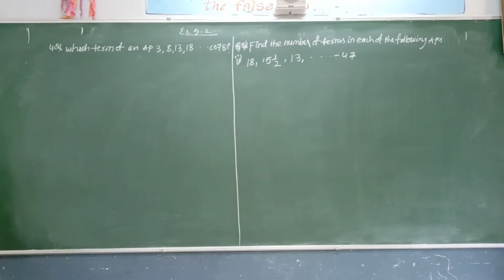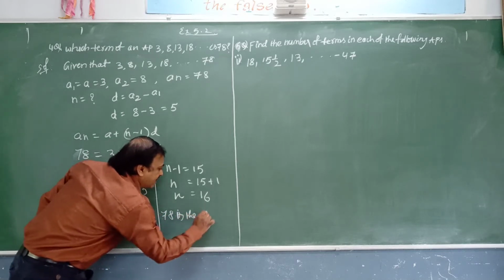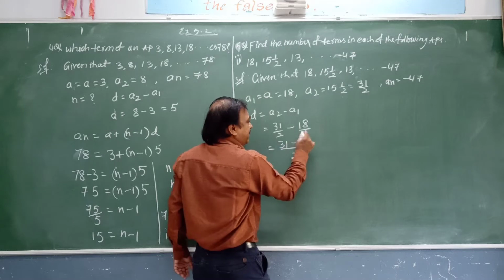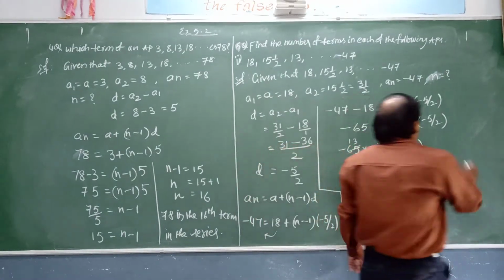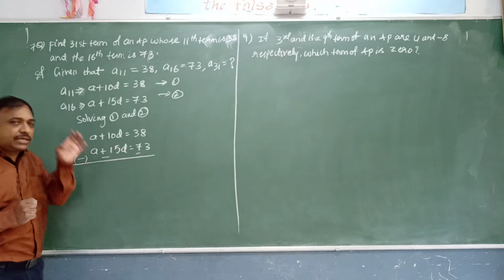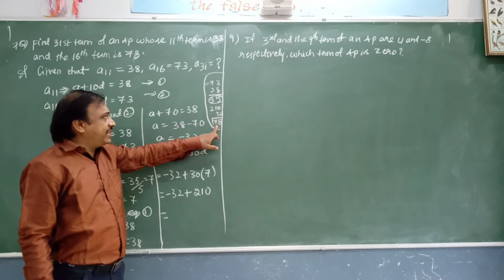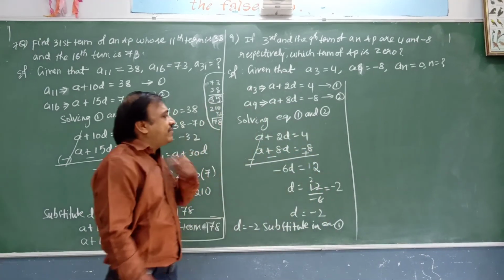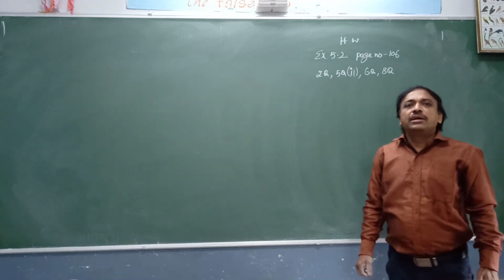Class 10 ch-5 Arithmetic progression (part-4)